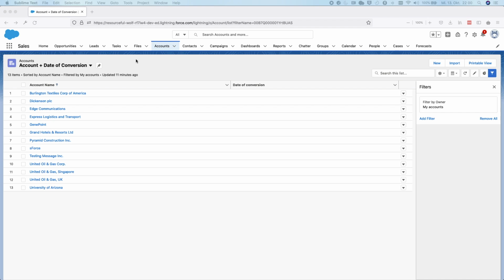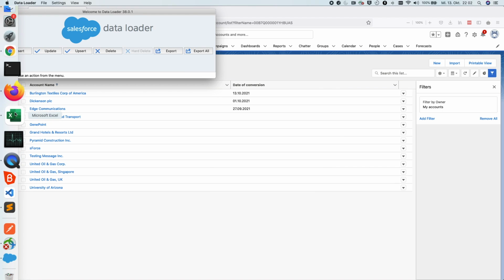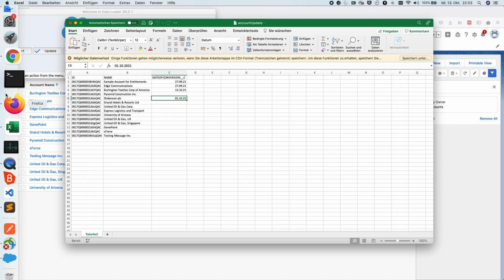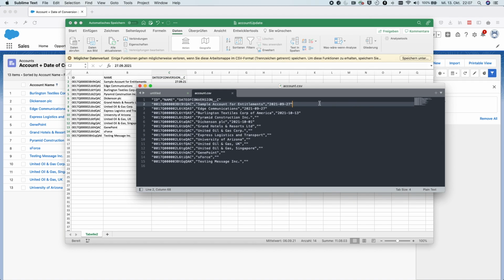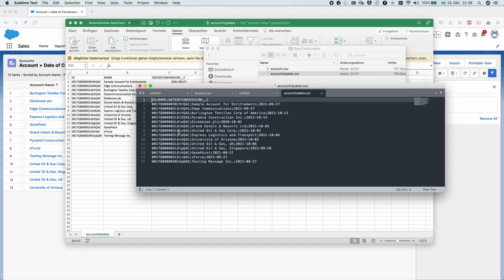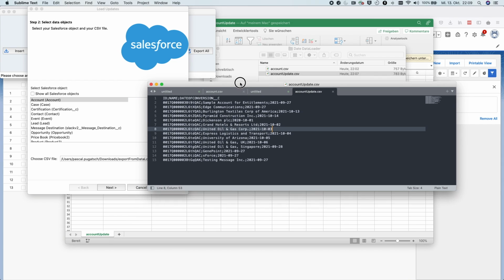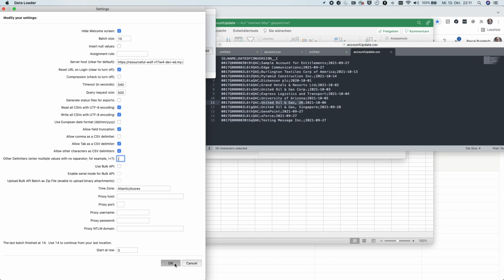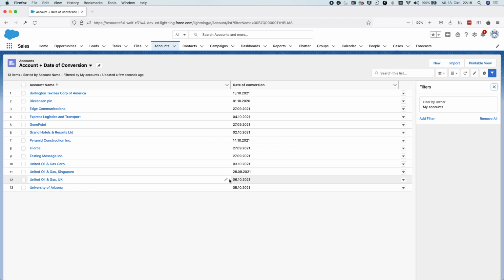Salesforce Date Format for Data Loader - Setup of Excel and Data Loader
Are you using the Salesforce Date Format for the Data Loader?

If so you should use the following configuration that is shown in this step-by-step Salesforce guide:
* How to correctly export / import records with the date format

* How to use the correct formatting in Excel (Year-Month-Day)
* How the exported .csv file has the correct format "yyyy-mm-dd"
* How to set the correct setting in Data Loader for updating records

Those steps are all needed in order for the import of Salesforce records with data fields work 100% correctly.